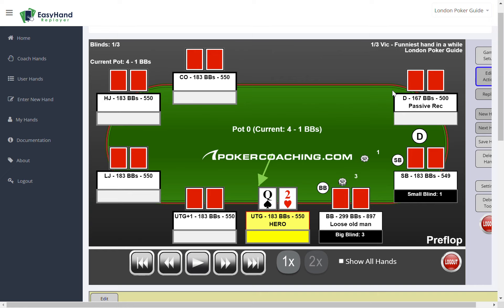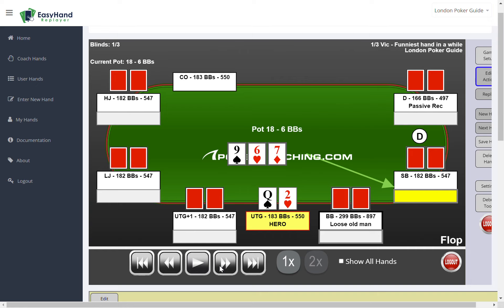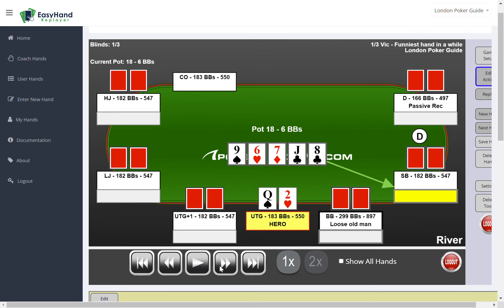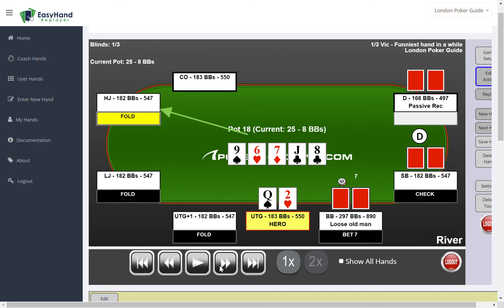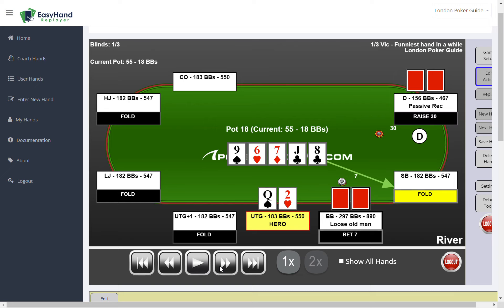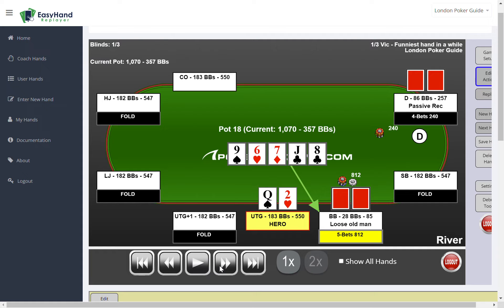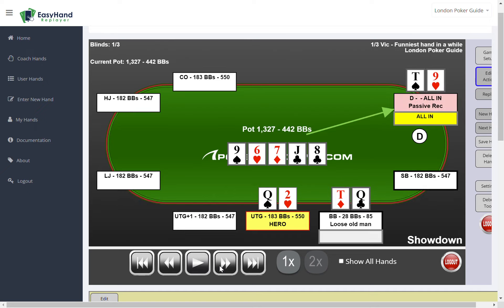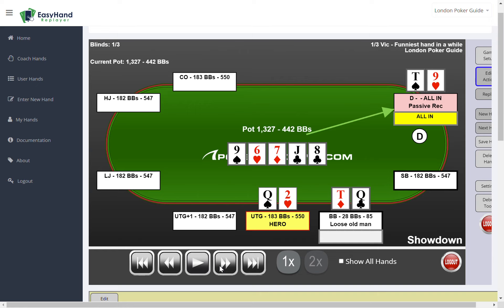Why LIVE POKER is still very profitable - Part 2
We continue with our two protagonists from the previous video, showing how to go broke in a limped pot.